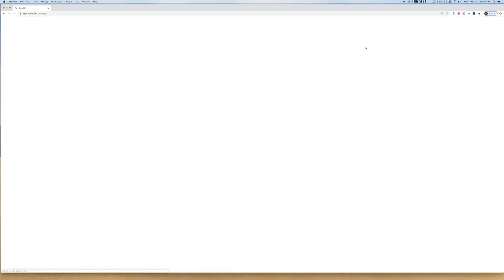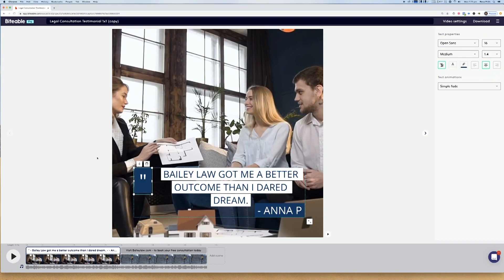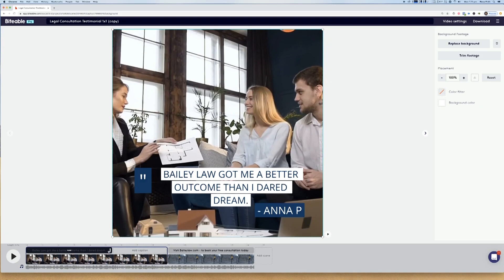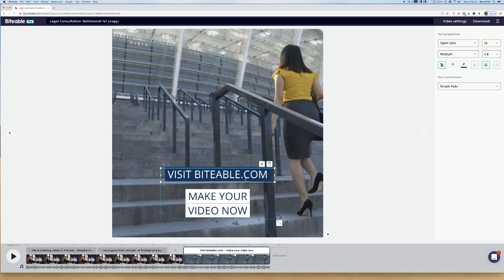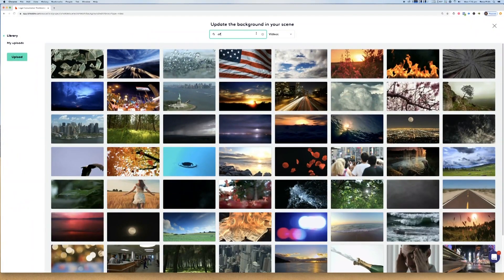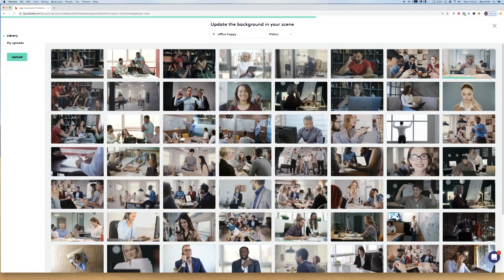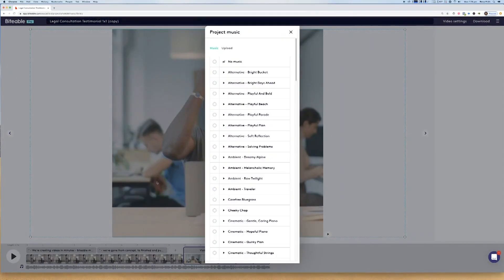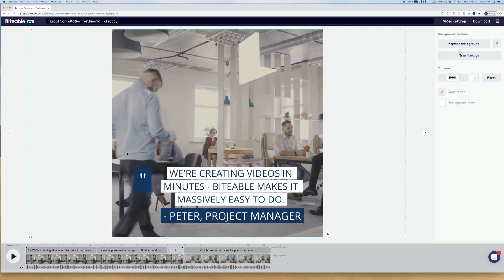How to Make a Testimonial Video in a Flash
Learn how to make video testimonials for your marketing with this short tutorial. In it, Rena explains where to get the perfect quote for yours, and how to make a video testimonial using Biteable.

00:00 An intro to making video testimonials
00:31 Why video testimonials work
01:14 Getting a great testimonial quote
01:53 How to make a video testimonial online

Video testimonials are a really effective way to build trust with potential customers. They prove to your audience that you're worth doing business with and they help showcase how you treat your customers. In the marketing funnel, video testimonials are an excellent choice for conversion content to make sales and get leads.

Making a professional-quality video testimonial is easy when you use Biteable. Choose from a big range of studio-quality video templates, or build your own testimonial video from scratch. With more than 1.8 million images, clips, and animations to choose from, Biteable has everything you need to make the perfect video testimonial in no time.